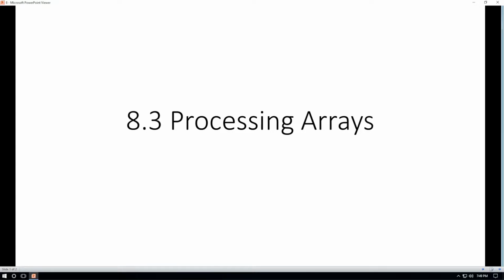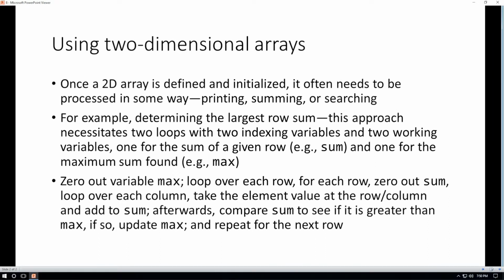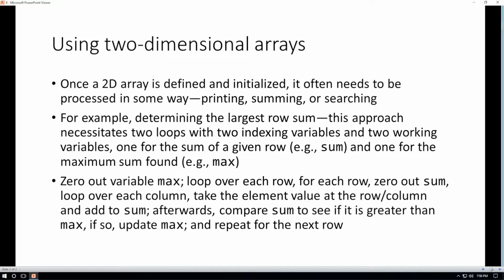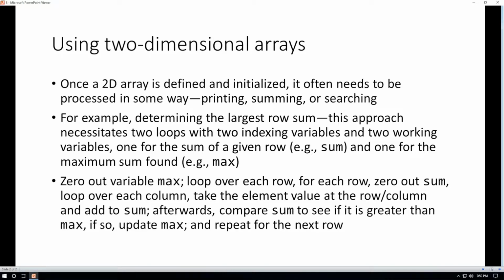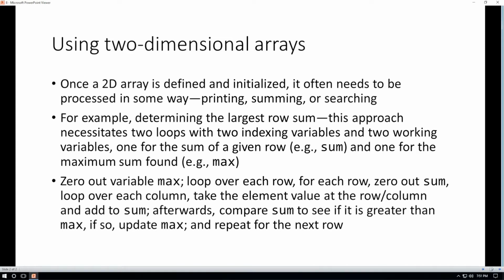8 3 Processing Arrays